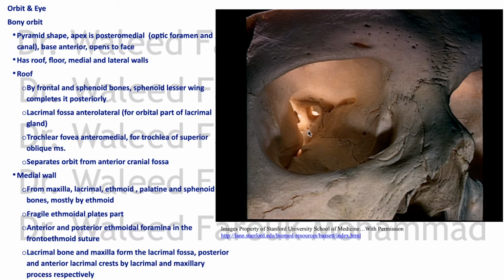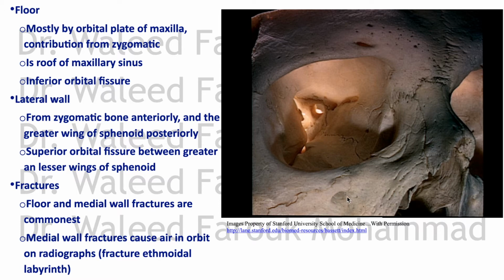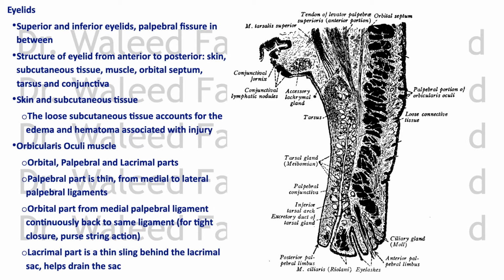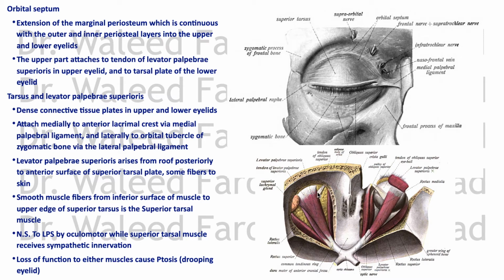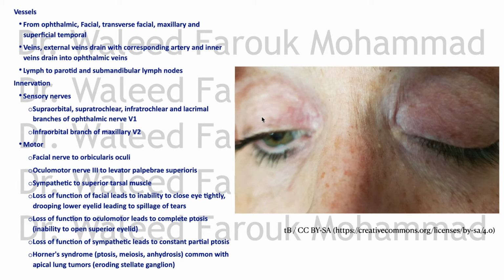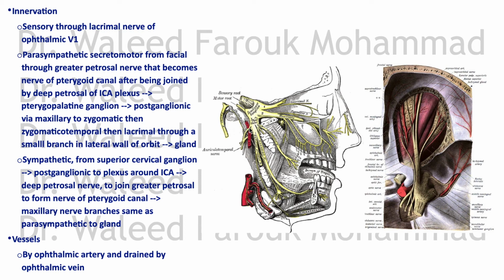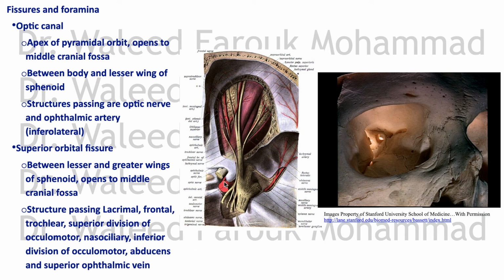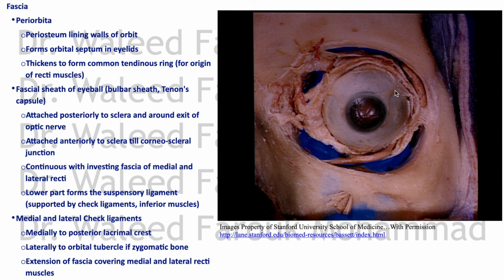H&N 20 Orbit & Eye Part 1